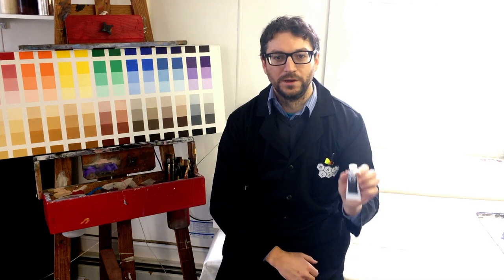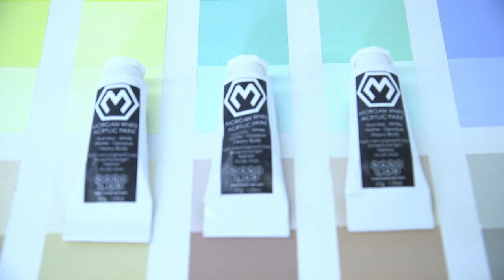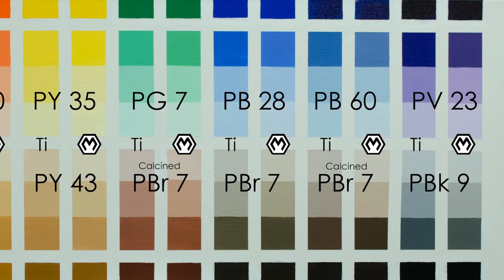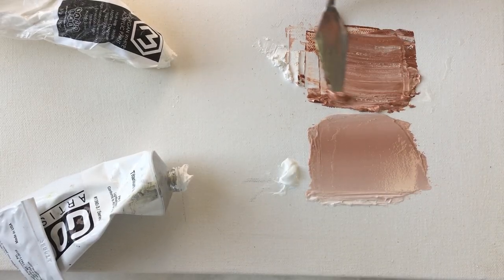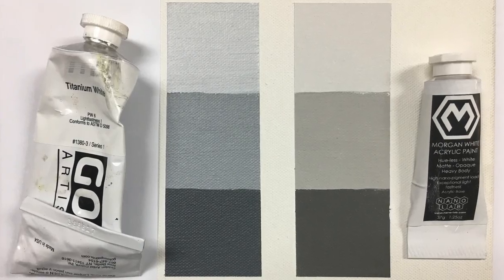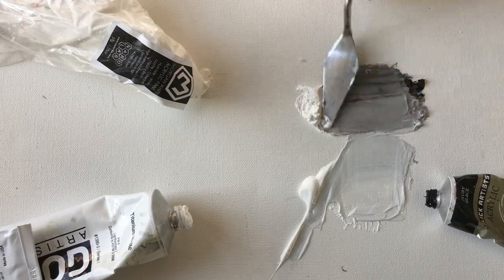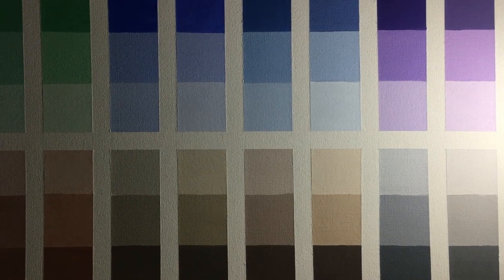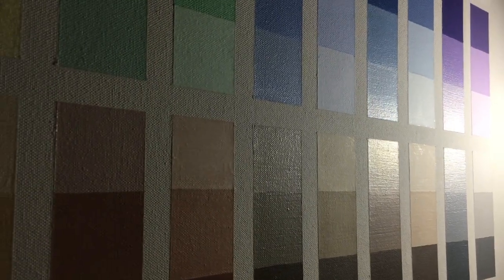Debuting Morgan White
Tom Morgan reviews the creative process we used to develop Morgan White, an acrylic white paint that blends hueless-ly with other colors.